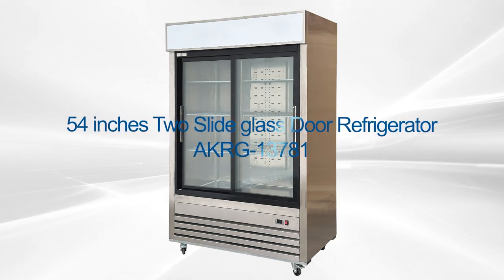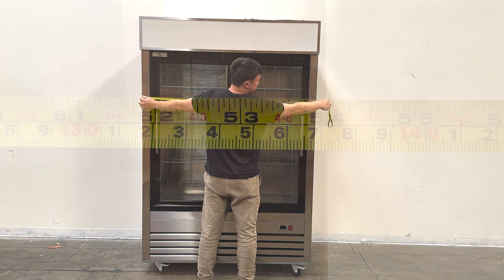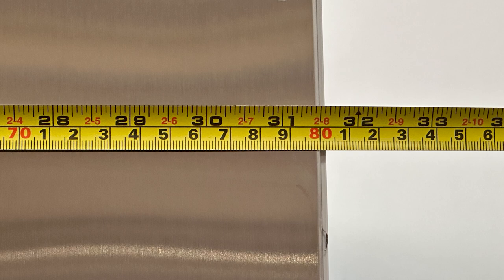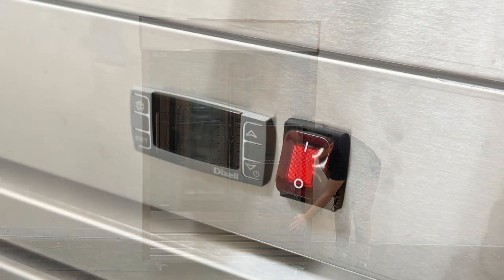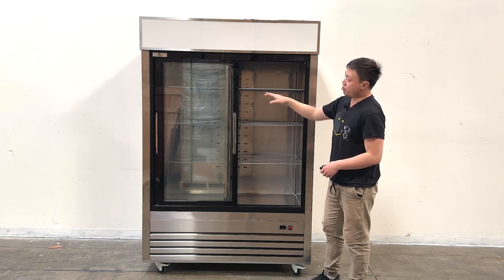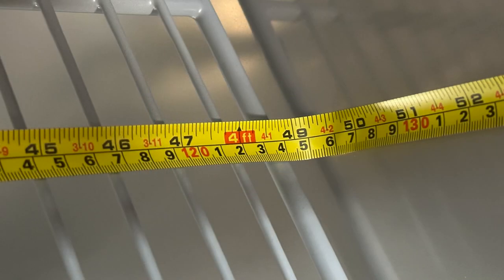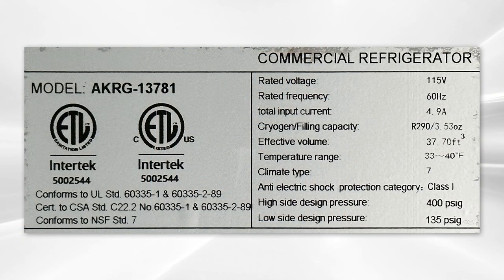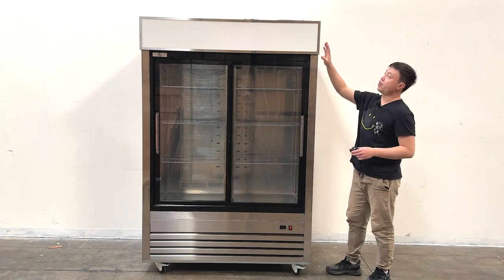NSF double sliding door fresh-keeping refrigerator Glass door refrigerated display cabinetAKRG-13781